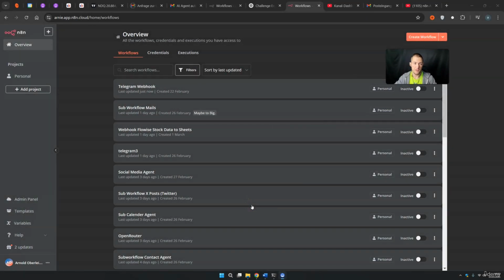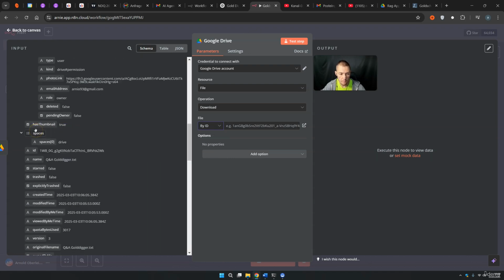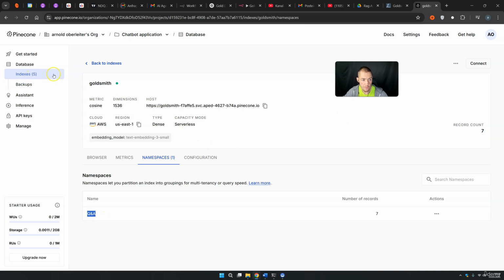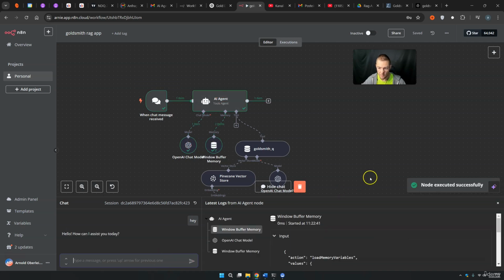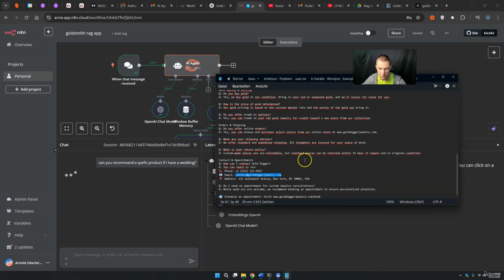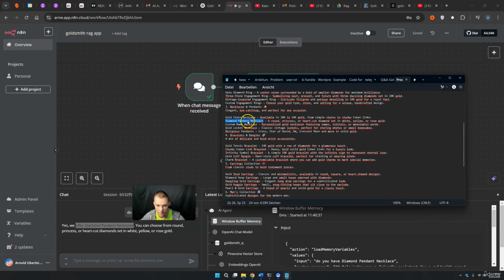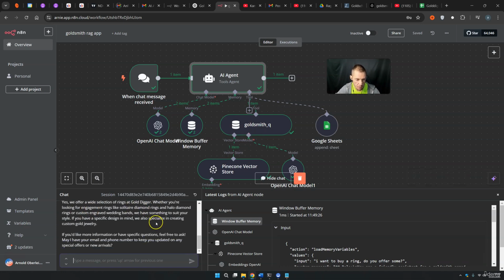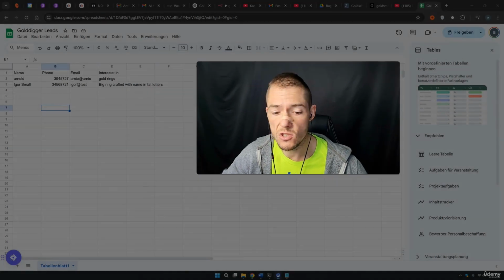Build a Market-Ready RAG AI Agent for Lead Generation | n8n + Pinecone Tutorial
Learn how to build a Market-Ready RAG AI Agent for Lead Generation using n8n, Pinecone, Google Sheets, and modern AI workflows.

🚀 In this tutorial you'll learn:

✅ AI Knowledge Base
✅ Production-Ready AI Agent

This tutorial is perfect for developers, freelancers, and anyone building AI automation systems for real clients.

If you're learning n8n, AI Agents, Pinecone, Vector Databases, LangChain, or Workflow Automation, this guide is for you.